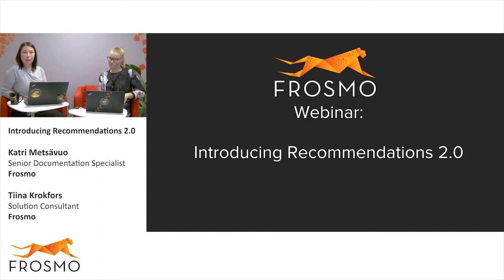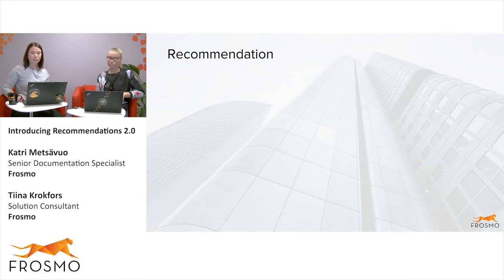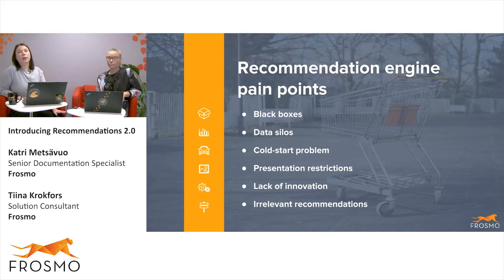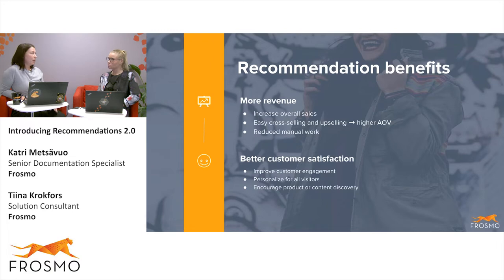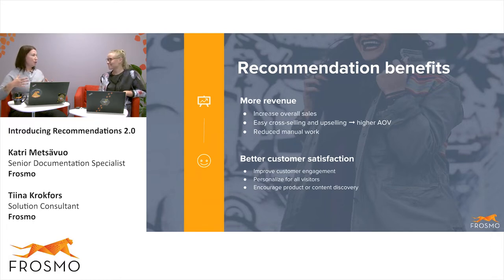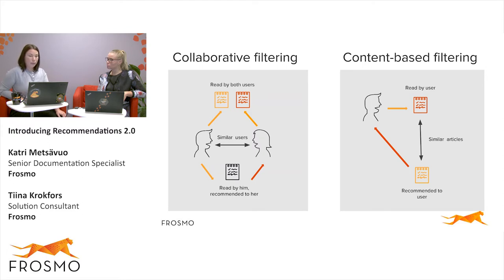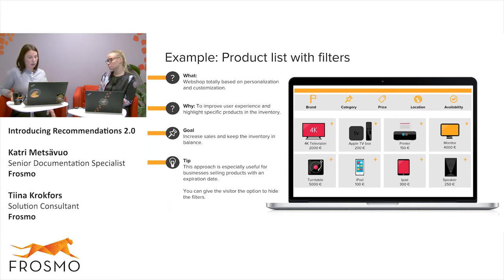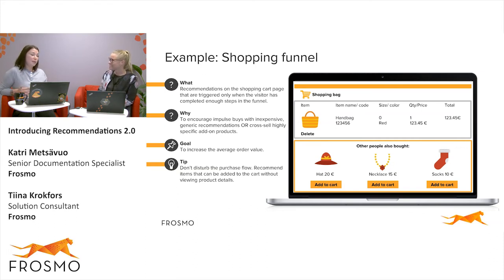Introducing recommendations 2.0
Recommendations  2.0  is not limited to just product recommendations, as the feature lets one recommend any kind of content. Harness machine learning to create recommendations that can be used in many different channels.

In this video you’ll also learn about:

*Making use of your own data and machine learning models.
*Pushing recommendations to any channel.
*Creating dynamic and personalized recommendations.
*Using recommendations algorithms of your choice.
*Using for any content, not only for products.

Watch the 40-minute video and we promise you it'll be worth it.